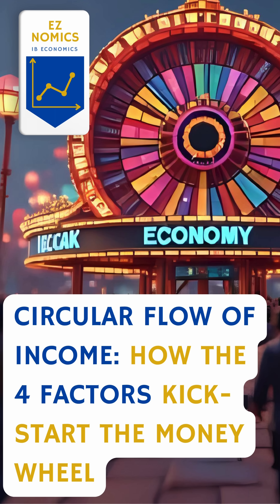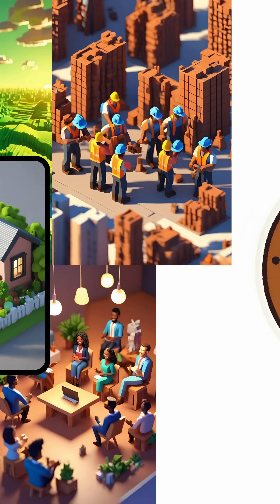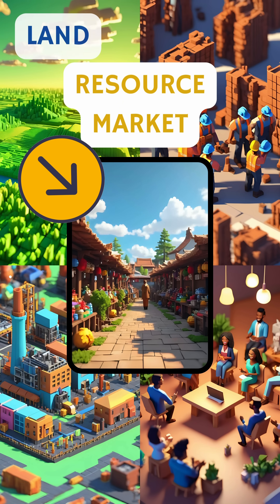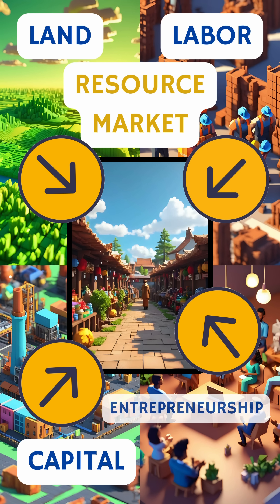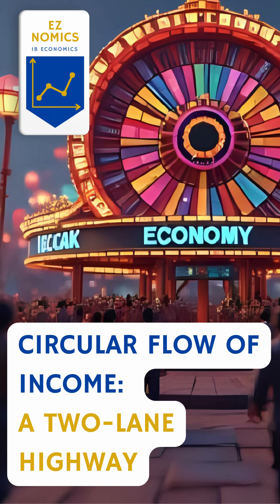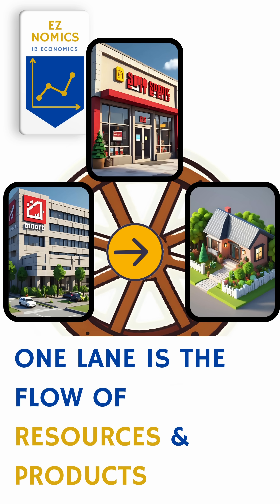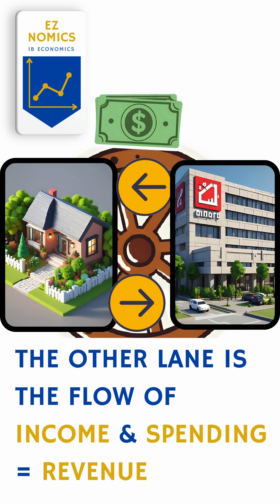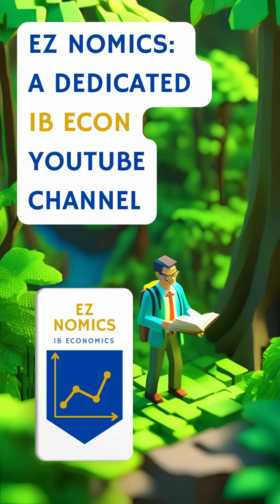1.1,3.1 circularflowofincome factorsofproduction resources production consumption ibeconomics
IB Economics: Units 1 & 2
Circular Flow of Income & the Four Factors of Production & the Resource and Product Markets
From the IB Economics guide: First assessment 2022
1.1 Modeling the economy
* The circular flow of income model
* Interdependence between economic actors (households & firms)
* Factors of production: land, labor, capital, & entrepreneurship
* Resource and product markets
This YouTube Short was created with assistance from ChatGPT:
* Ever wonder how households and firms keep this money wheel spinning between the resource & product markets? Let’s break it down—factor by factor!
* Households are assumed to own the four factors: land, labor, capital & entrepreneurship, which are provided to firms in the resource market.

* Land resources are provided in commodity markets
* Labor in labor markets
* Capital, such as financial capital, in financial markets
* And entrepreneurship

* In return, households get paid for providing their resources, & are provided income from firms.
* Households that own land resources are provided a form of income called rent.
* Households generate wages from their labor.
* High-skilled labor will generate high wages
* Whereas low-skilled labor will generate low wages
* Thus, emphasizing the importance of education as a positive externality to improve the quality of labor from low to high-skilled.
* Households that own capital resources will generate interest income.
* And the entrepreneur will generate profit.

* This explains the flow of resources from households to firms through the resource market.

* However, for the firm, the employment of these resources generates costs of production: rental costs, paid wages, interest payments, & the provision of profit.
* But, firms utilize these inputs to generate new goods & services, which forms part of the production of a nation.

* New outputs are provided to households through the product market.
* It is through the product market that households consume new goods & services from firms, which forms the consumption aspect of a nation.
* Keep in mind that consumption spending becomes revenue for firms, which enables firms to pay for their costs of production.

* You can now think of the circular flow as a two lane highway:
* One lane is the flow of resources from households to firms. And the flow of products from firms to households.
* The other lane is money flow: the flow of income from firms to households, & the flow of consumer spending from households to firms.

* So households provide land, labor, capital, and entrepreneurial spark—they get paid for it—then they spend it. Round and round it goes!"

* That’s the circular flow of income—continuous, smooth–at times bumpy–& powered by the four factors!

EZ NOMICS is a dedicated YouTube channel providing free online video tutorial resources for IB Economics students pursuing the Economics guide: First Assessment 2022 and for students taking AP Micro, AP Macro, & AS, A Level Economic courses.

The channel illustrates how to draw, analyze, & evaluate economic models for IB Paper 1, 2, & 3 assessments (analysis & evaluation outlines are provided under the "SHOW MORE" tab of every video).

1. Channel feathers 260+ video tutorials covering all IB Economic models

3. Applied real-world example

4. Outlines to the analysis of economic models and evaluations of economic policies
* Individual video features, including access to analysis/evaluation outlines under the "SHOW MORE" tab of every video

5. Dedicated playlists to each section and unit of IB Economics
6. Playlists: Real World Examples

Would you like to support EZ NOMICS in our mission to provide free video tutorial resources for students worldwide

You can by buying me a coffee, or two, or three

In 2024, Domenico was shortlisted in the Best Use of Technology category for the Tes Awards for International Schools. The nomination recognized his time, effort, and dedication in founding and building his IBDP Economics YouTube channel, EZ NOMICS as a free online learning resource for all students worldwide.